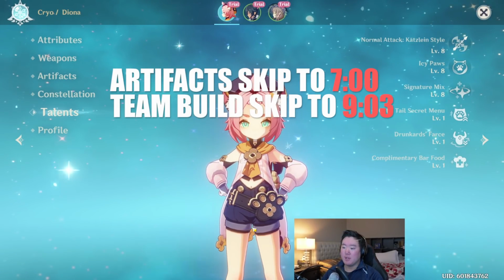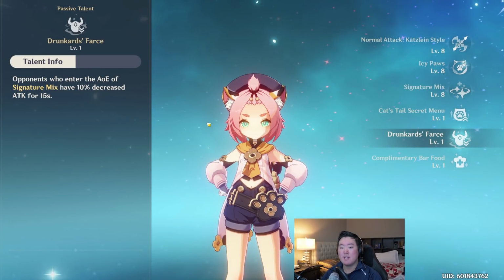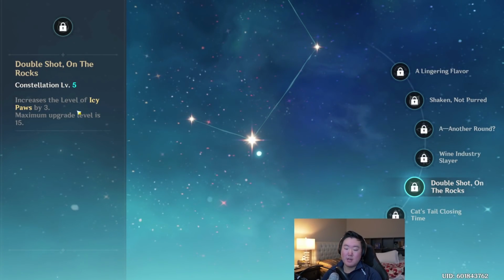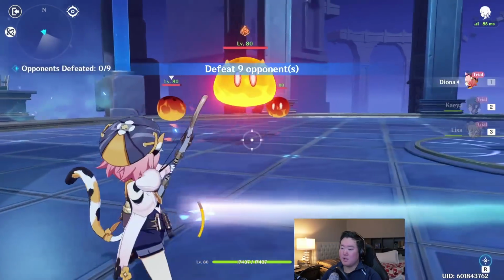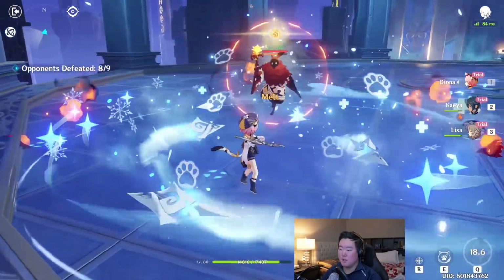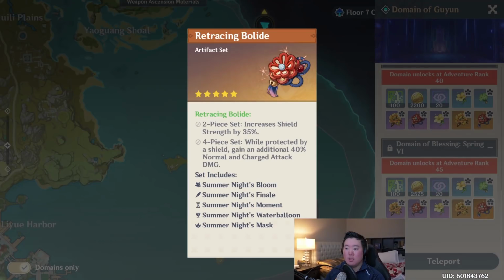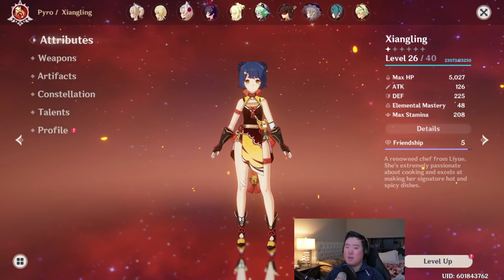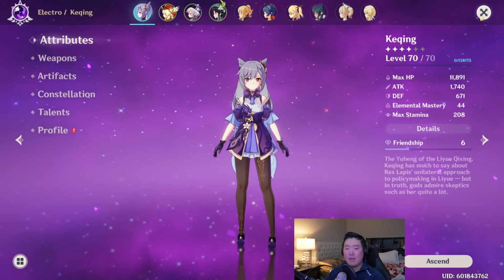GENSHIN IMPACT DIONA GUIDE, REVIEW AND BUILD | BEST 4 STAR SUPPORT S+ TIER!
HERE IS MY DISCORD SERVER, WHICH IS STILL UNDER CONSTRUCTION, ENTER AT YOUR OWN RISK!

First 100 people who joins the Discord gets a special role :)

WHO TO PULL FOR ZHONGLI OR CHILDE